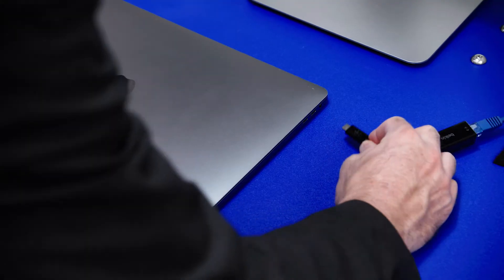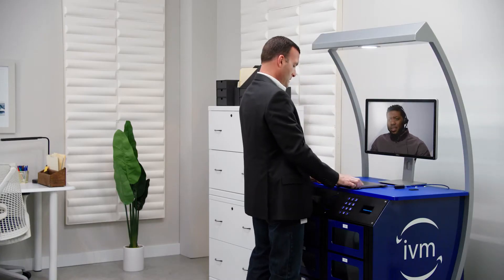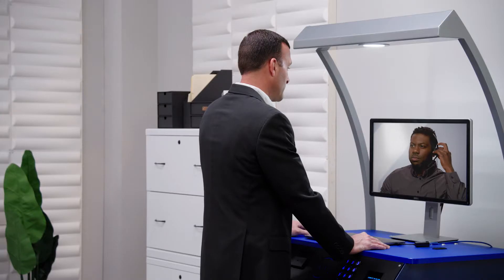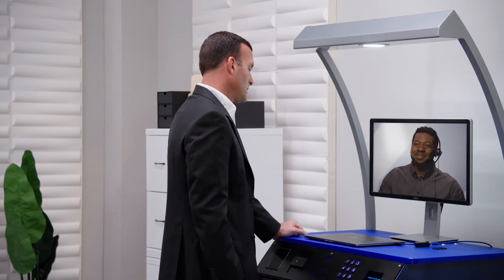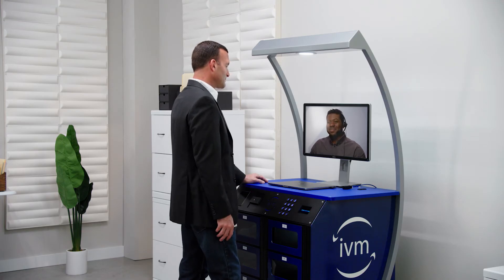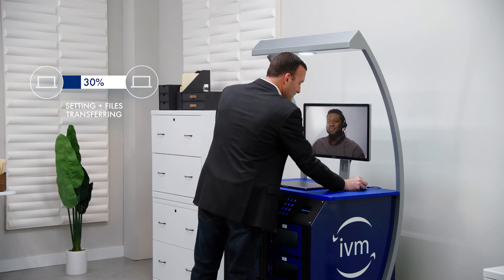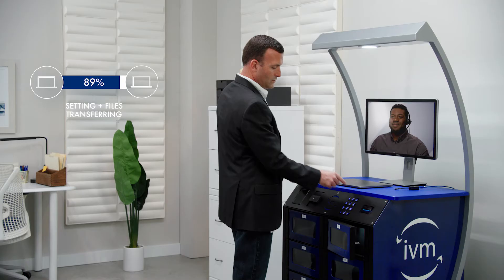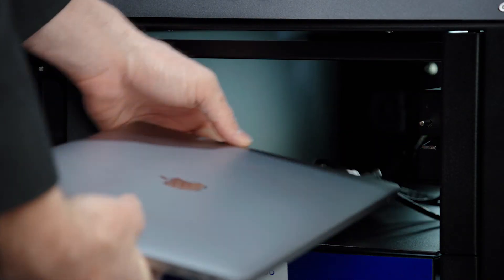SmartCenter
With the Smart Center, IT teams can provide live and complete desktop support to remote locations within your organization, including loaning new equipment.